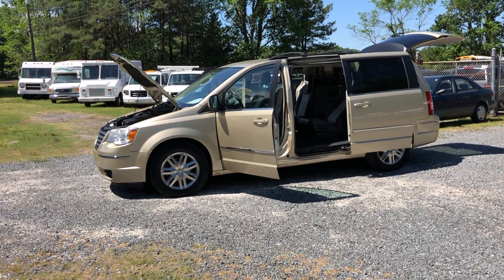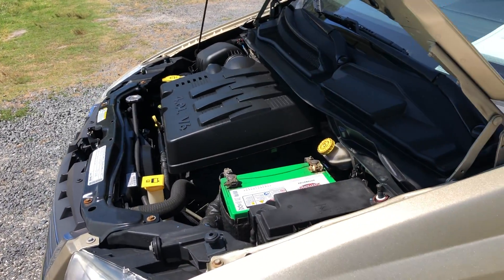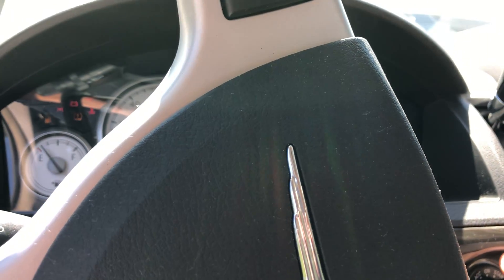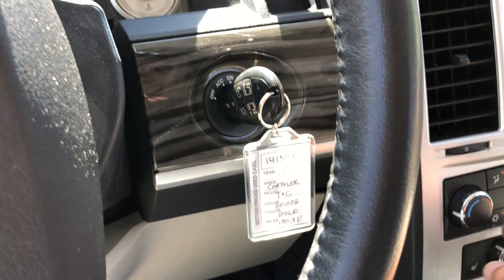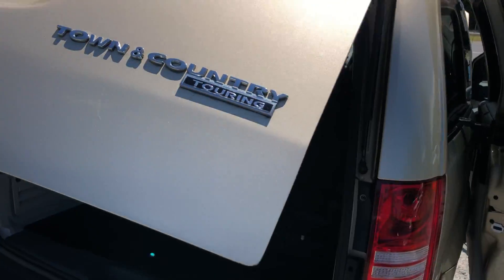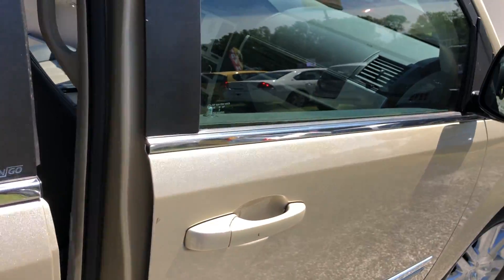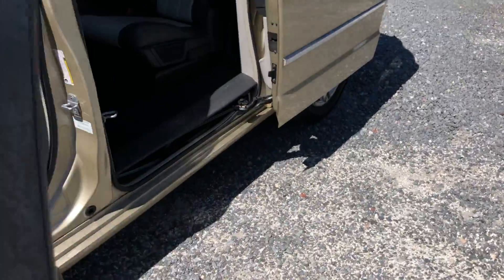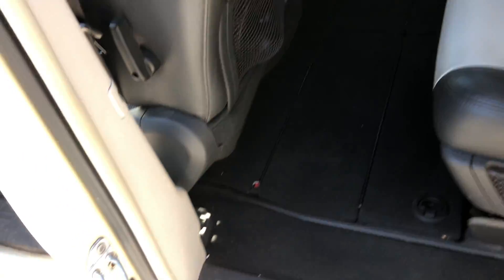2010 Chrysler Town and Country Sinature Series LOADED!!!